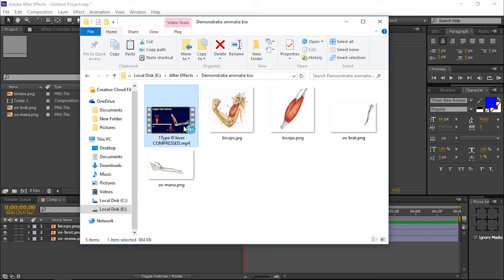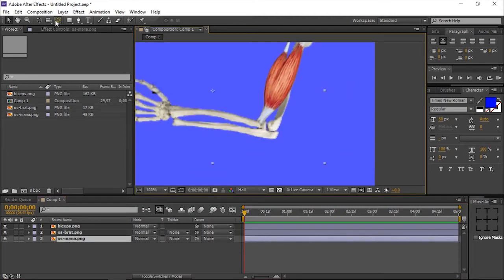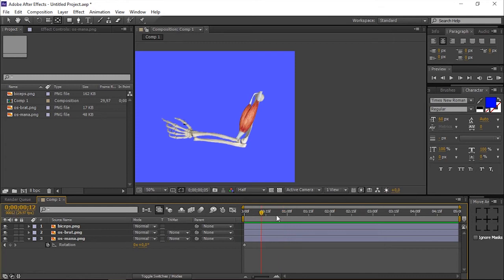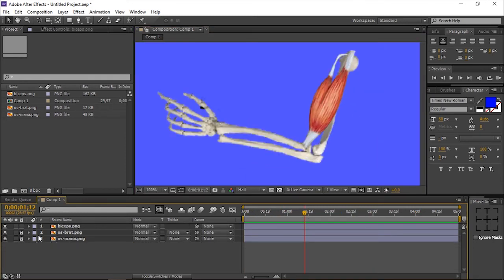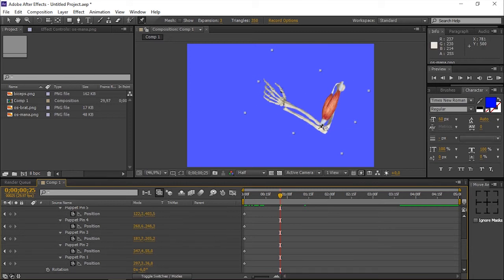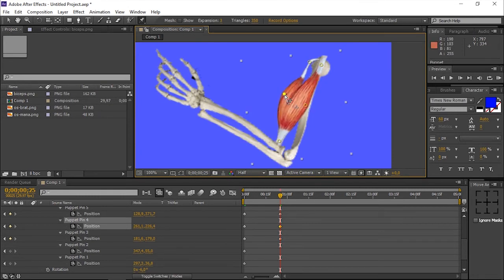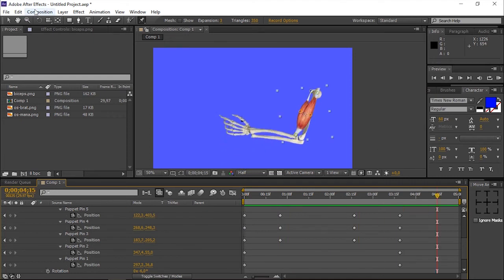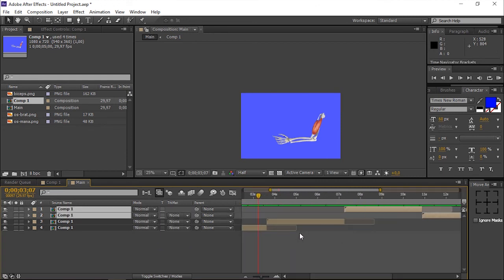After Effects animation demo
How a muscle-movement animation can be done in After Effects CS 6.